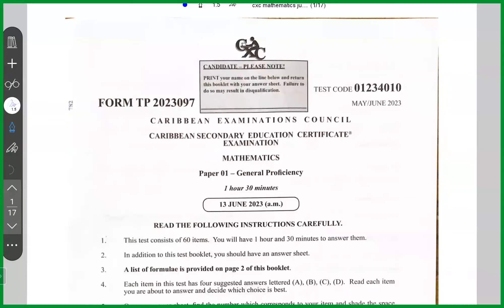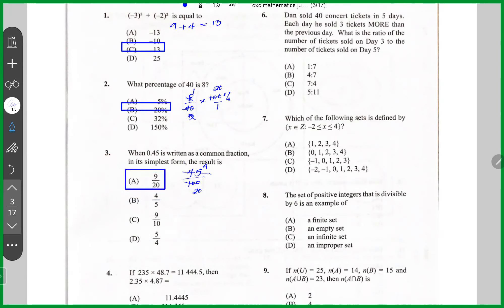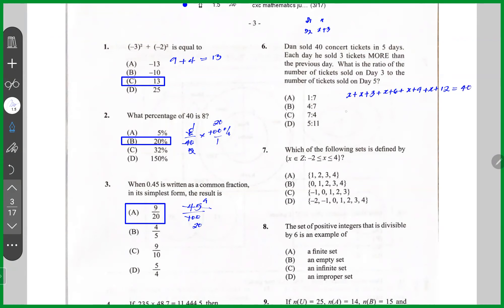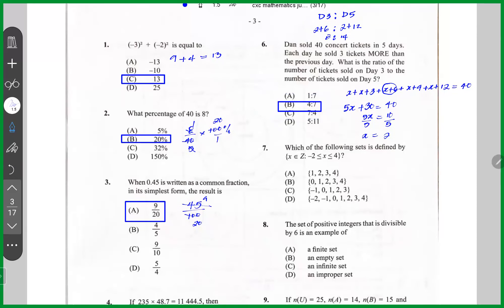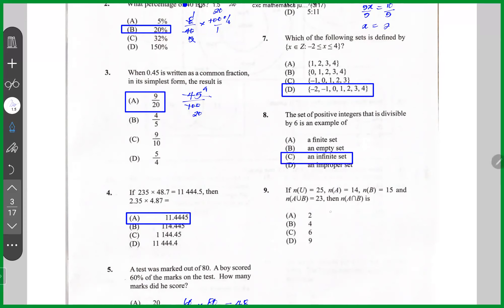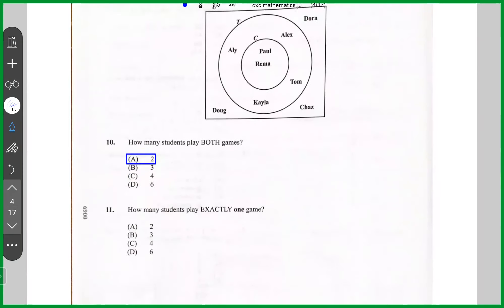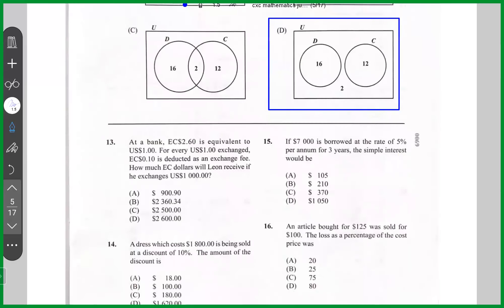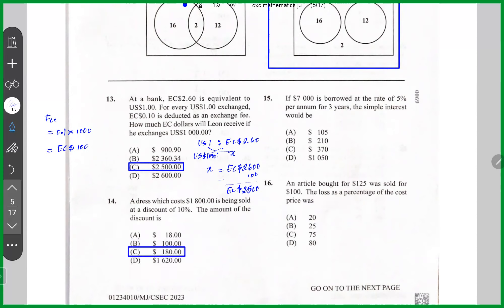CSEC Maths June 2023 P1_ Q1-Q15